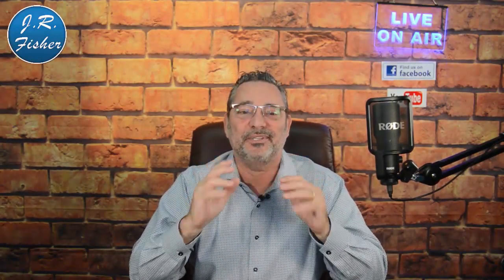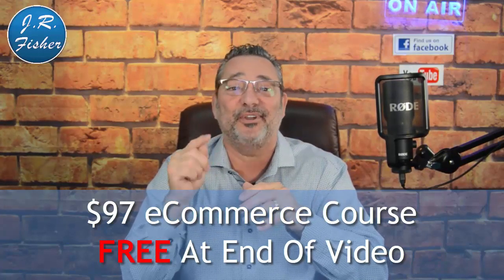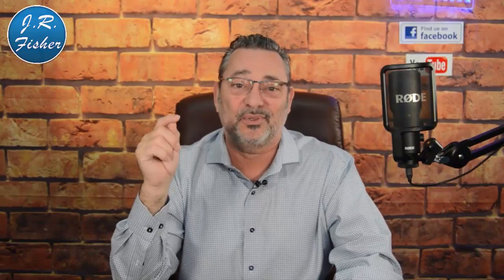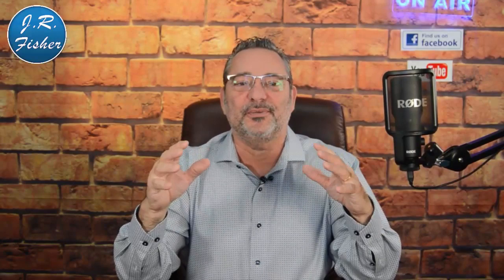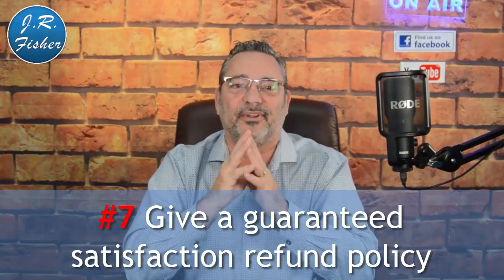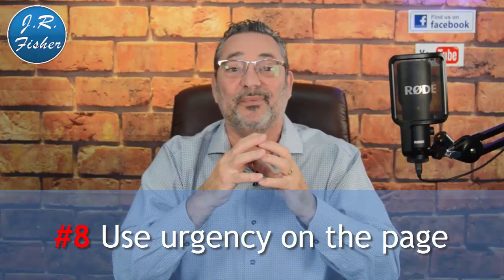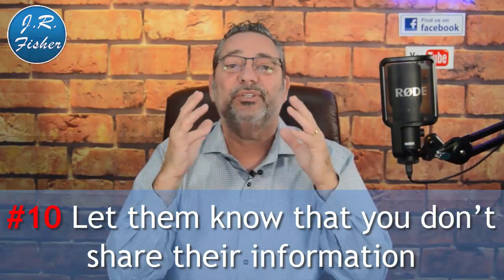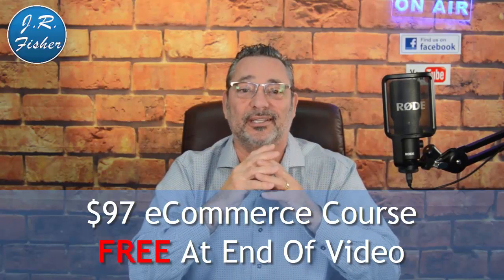10 simple ways to increase sales page results - unique ways to increase sales - J.R. Fisher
10 simple ways to increase sales page results

In this video, I'm gonna really help you out. We're gonna fix your sales page and I'm gonna give you ten different ways that you can improve your sales page results.

I've got a bonus for you! Here's the link for a FREE $97 ecommerce course All you could do is click on it and you can watch those videos and get you some free training.

Your sales pages or where you're really gonna generate your income and with a few kinds of hidden tweaks that people don't know about. You can really increase the sales of these pages.

Here are the TOP 10 WAYS TO INCREASE YOUR SALES PAGE RESULTS:

#1 - 01:41 - Use a sales page building software – we use Kartra (get it for $1)
#2 - 02:24 - Make the page congruent to the offer
#3 - 03:06 - Have a headline that solves a problem
#4 - 03:45 - Keep the page simple
#5 - 04:36 - Only offer one product on the page
#6 - 04:59 - Offer multiples of the product (gifts for friends and family or volume discounts)
#7 - 05:42 - Give a guaranteed satisfaction refund policy
#8 - 06:46 - Use urgency on the page
#9 - 07:36 - Use bright colors
#10 - 08:06 - Let them know that you don’t share their information

if you follow these ten simple ways to increase your sales page results you will make more money and increase your profit. Why wouldn't you do that?

Now have you built sales pages before or you new to this I want to hear your comments below what have you found that works. You're gonna help out more people and they will appreciate it.

Send packages to:
1 Chisholm Trail Rd. Suite #450